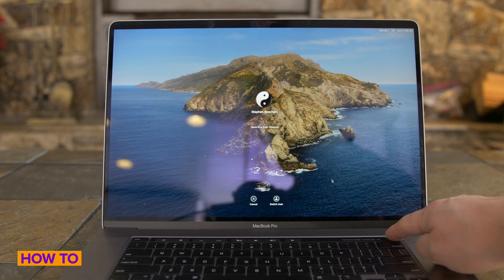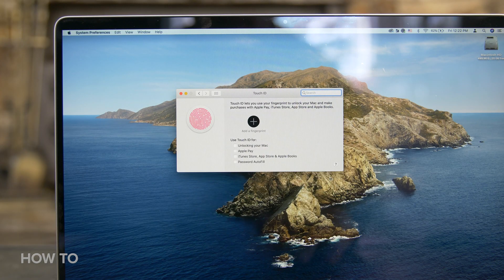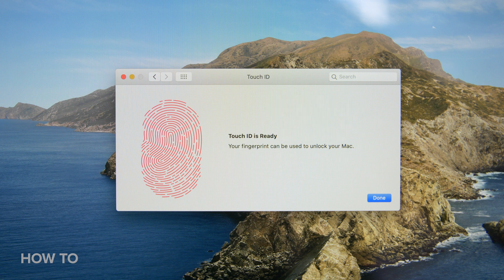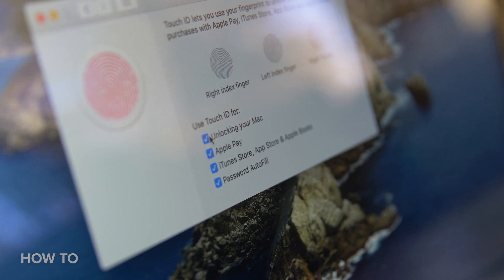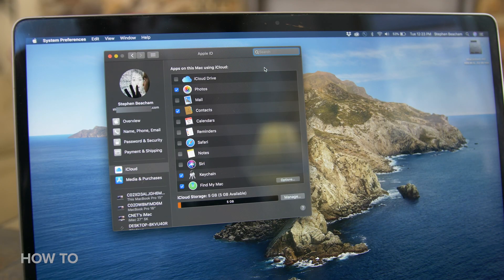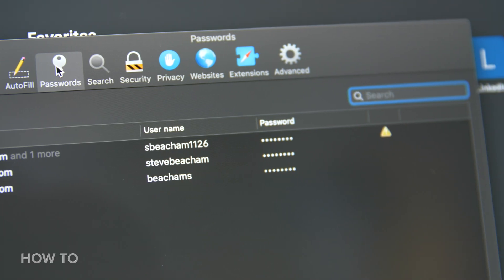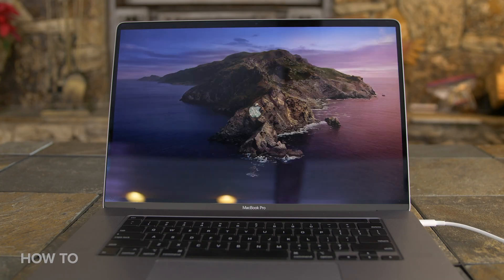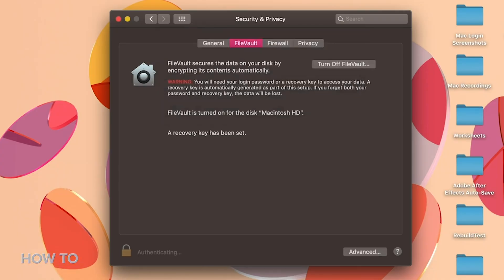Set up Touch ID on Macbook (how to do it in 3 minutes)💻🍏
We walk you through how to enter up to three fingerprints into your MacBook so you can use Touch ID to unlock your computer, make purchases and log into websites.